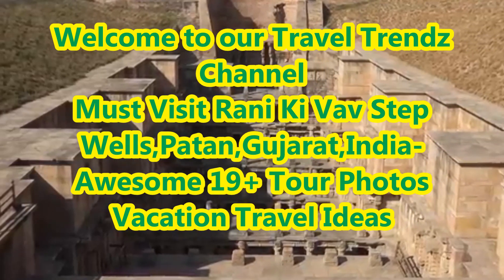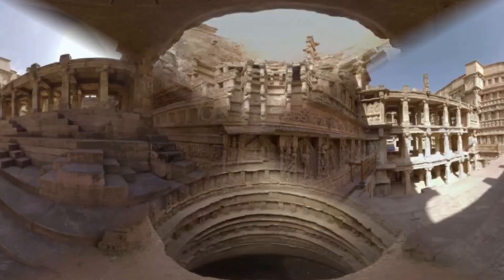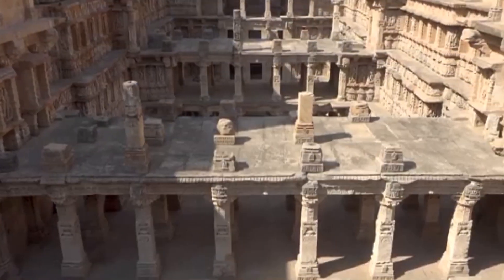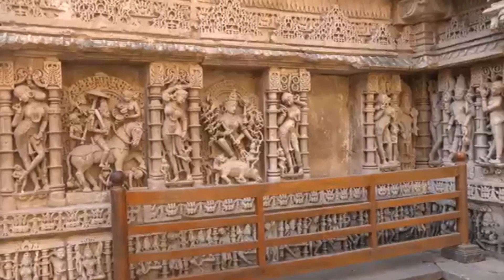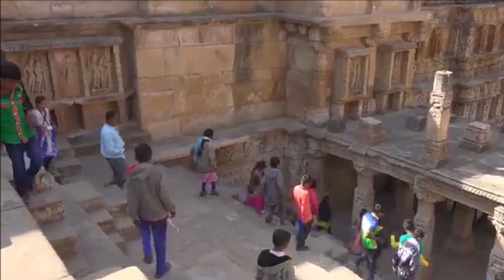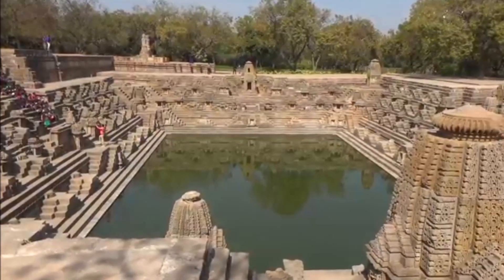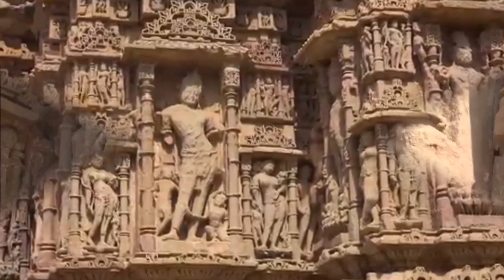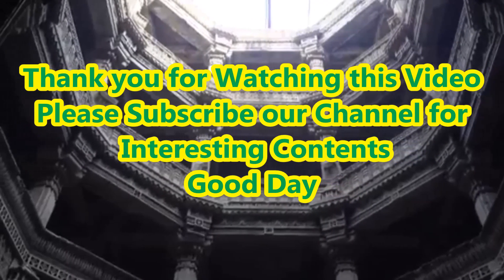Must Visit Rani Ki Vav Step Wells,Patan,Gujarat,India-Awesome 19+ Tour Photos Vacation Travel Ideas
Welcome to our Travel Trendz Channel.In today's Video we are going to present about one of the UNESCO Popular Tourist Place Rani Ki Vav Step Wells(Queen Step Wells),Patan,Gujarat,India for your next vacation travel ideas.To Learn more about this vacation place,Please Watch Till End of this Video and Subscribe our Channel for more interesting content.Thank you.Good Day.